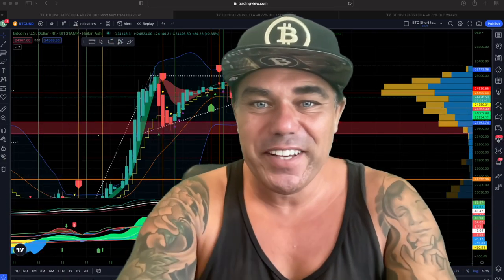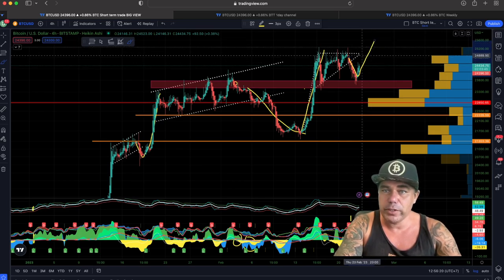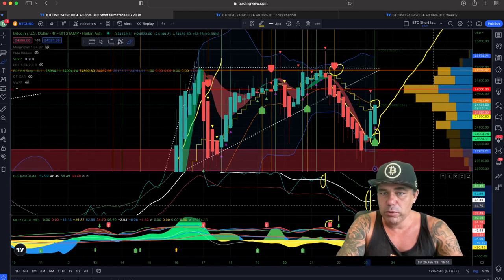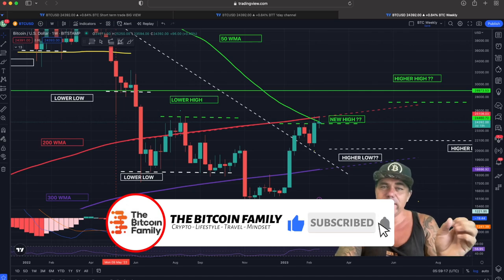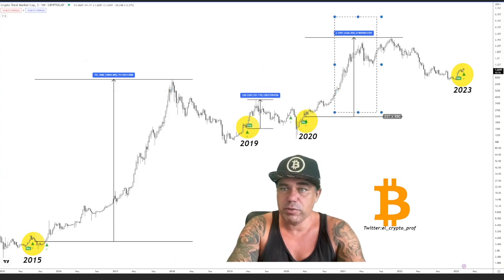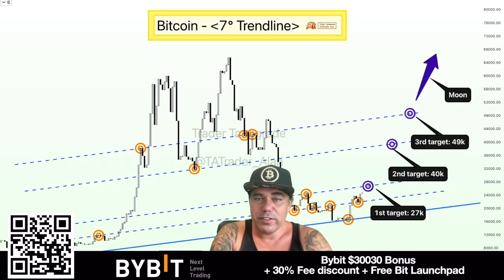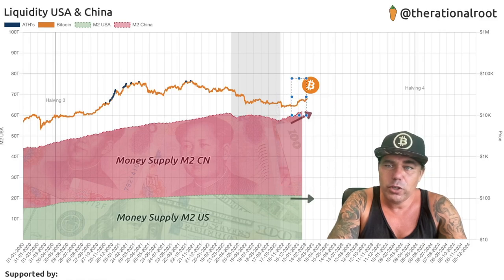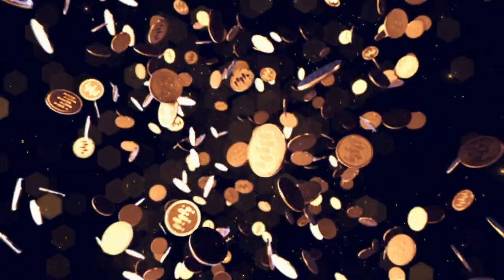BITCOIN STOP HERE AND DO THIS!!